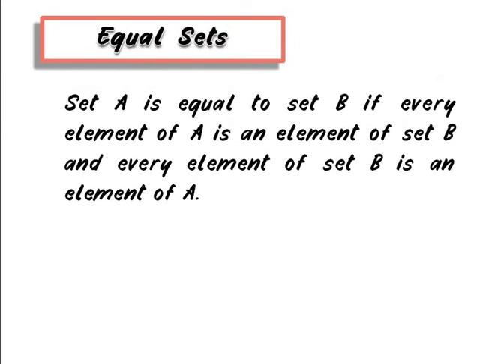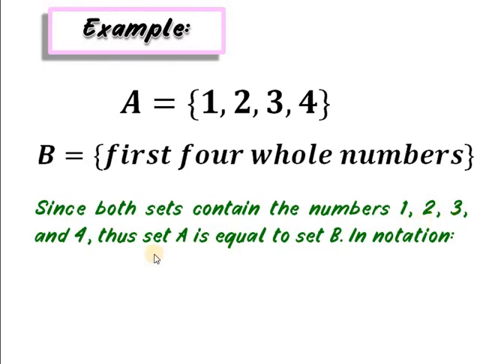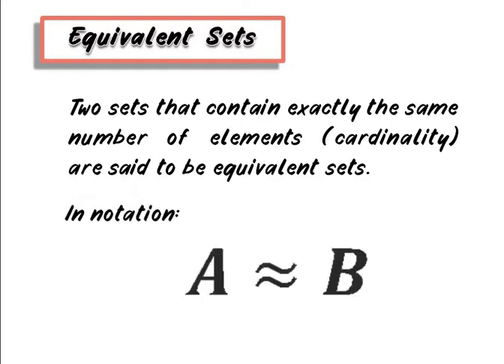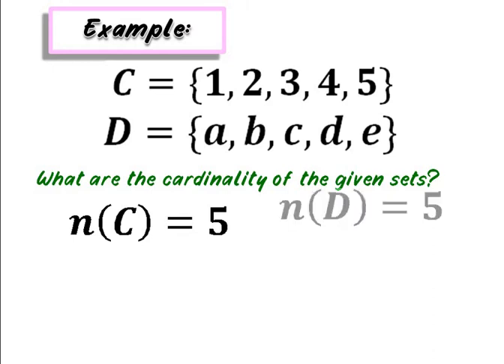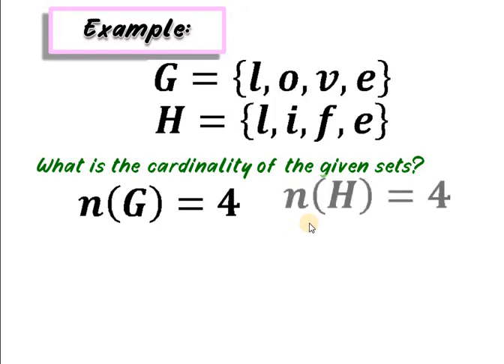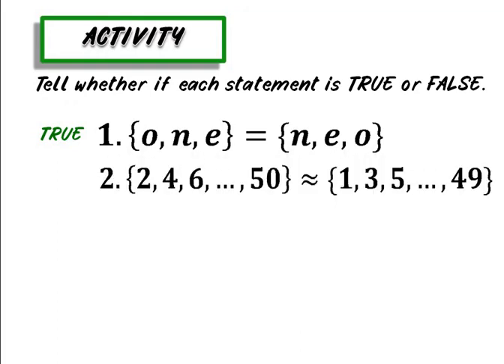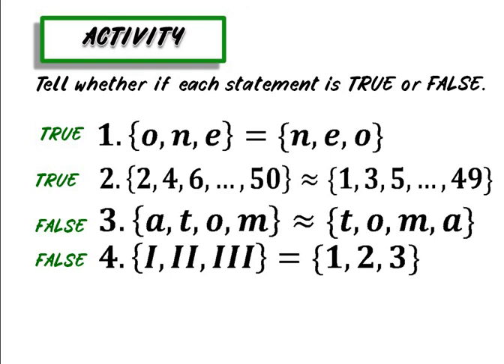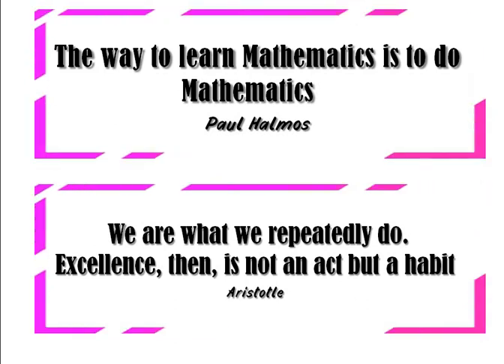Equal and Equivalent Sets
This is to help the student identify equal and equivalent sets.